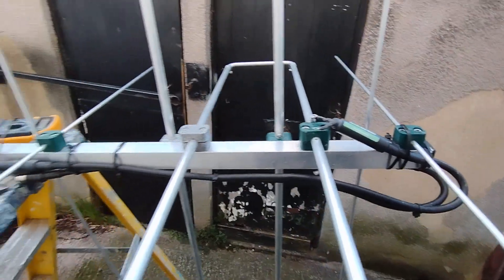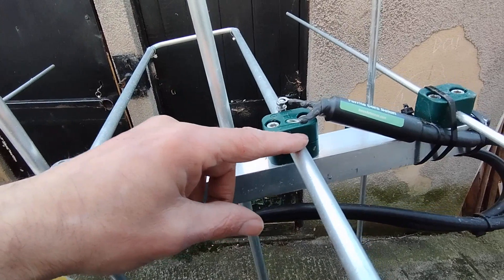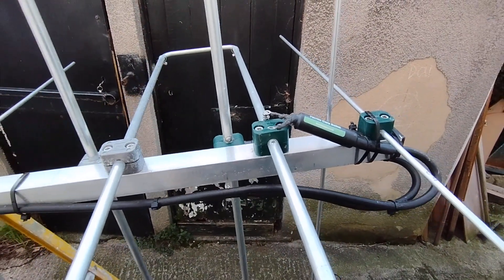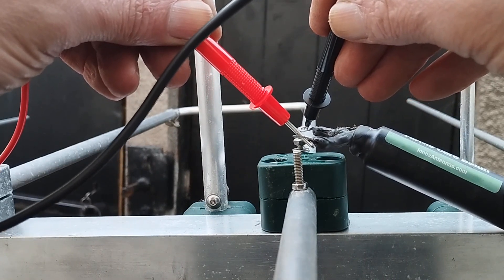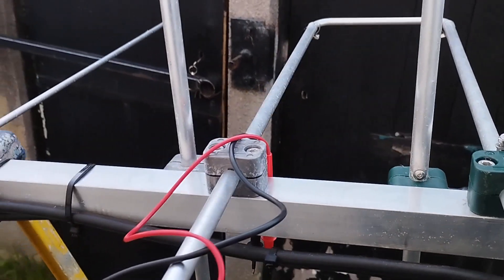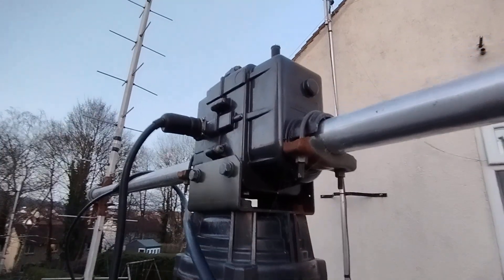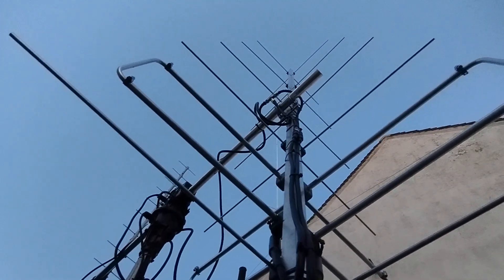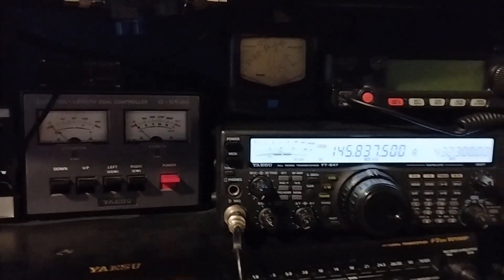LFA X YAGI Satellite Antenna Maintenance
After noticing a higher swr reading on my Satellite Antenna I began to investigate the problem. Using a basic multi meter on the Ohms/resistance setting I was able to quickly pin point the problem. I found a bad connection with a high resistance which was caused by stainless steel and aluminium reacting creating oxidation on the feed point connection of one element. a quick clean and check over and I'm back in business. thanks for watching 73 and please don't forget to hit the subscribe button for more ham Radio missions.